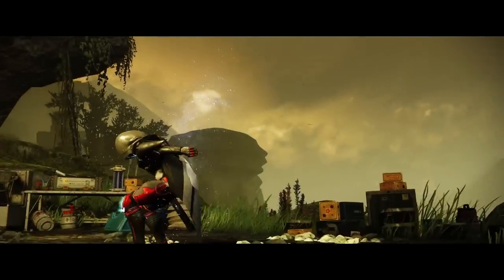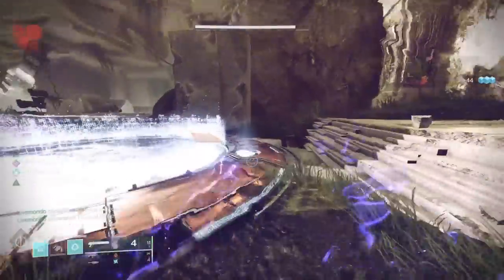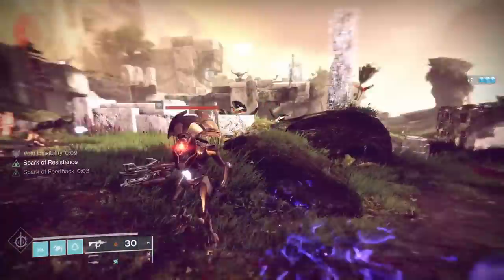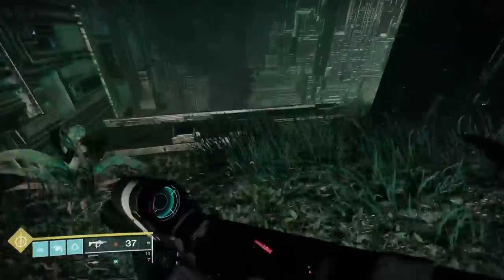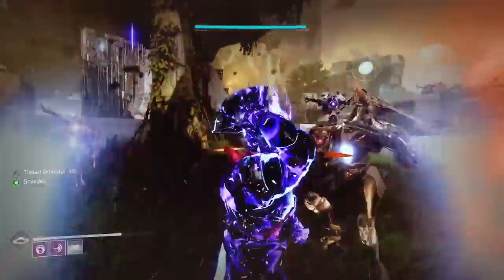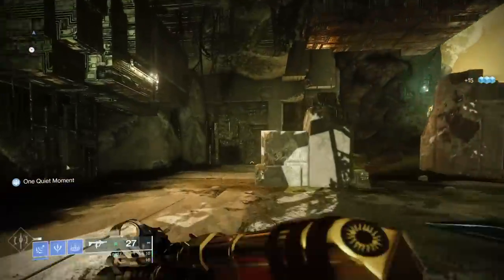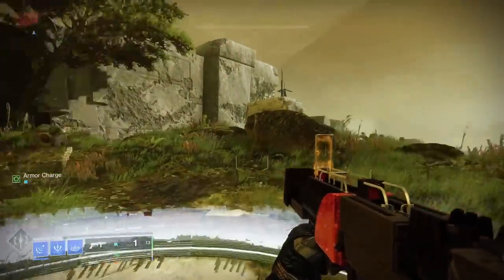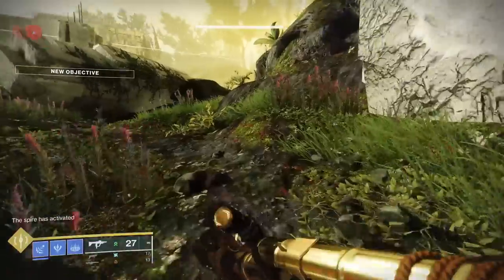The BEST Spoils Farm SOLO - How to get Raid Loot SOLO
This is my Solo Guide for the best Spoils farm SOLO. Its a pretty simple strategy..no cheese needed and I'm sure everyone can get this done.

0:00 Intro/Hunter
5:55 Titan Run
8:32 Warlock Run
12:27 Loadouts